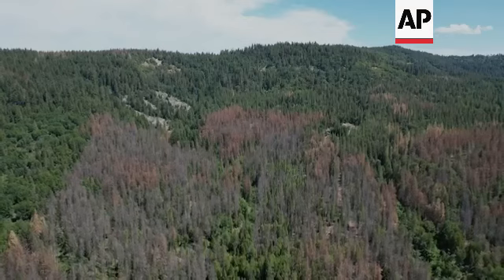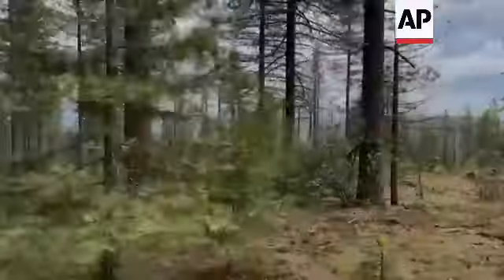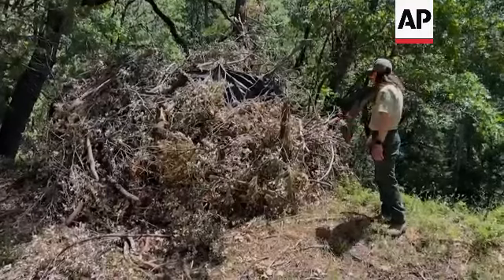US cuts down dead trees to lower wildfire risk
US THINNING FORESTS
SOURCE: ASSOCIATED PRESS
RESTRICTION SUMMARY:
LENGTH: 5:33
SHOT LIST:
ASSOCIATED PRESS
Downieville, California - 9 June 2023
1. Various of workers putting trees and branches into wood chipper
ASSOCIATED PRESS
Camptonville, California - 9 June 2023
2. SOUNDBITE (English) Eli Ilano, Tahoe National Forest supervisor:
"We're trying to reduce the threat of large scale wildfires by reducing the number of trees across the national forests in the western U.S."
3. Various of machine moving and stripping trees to be sold as timber in Tahoe National Forest
4. SOUNDBITE (English) Eli Ilano, Tahoe National Forest supervisor:
"When there's too much fuel or vegetation, then that creates larger, more intense wildfires. The other thing that's happening is we're having more intense drought and in a lot of cases less precipitation, which stresses the trees and creates a situation where they're weakened."
5. Various of machine cutting down dead trees in Tahoe National Forest
6. Pan of pile of cut down trees
7. SOUNDBITE (English) Eli Ilano, Tahoe National Forest supervisor:
"I think this work is incredibly urgent. I think the forests as we know them in California and across the West, they're dying. They're being destroyed through fire. They're dying from drought, disease and insects. And like I said, they're dying at a pace that we're having trouble keeping up with."
8. Various drone shots of areas of dead trees in Tahoe National Forest +MUTE+
9. Tilt of dead trees from ground
ASSOCIATED PRESS
Sacramento, California - 9 June 2023
10. SOUNDBITE (English) Steve Evans, CalWild, wild rivers director:
"We're asking the Forest Service to make their treatments lighter, to focus on smaller trees and shrubs, leave the larger trees and ensure that the scenery that and recreation opportunities that people enjoy along the north Yuba River are protected."
ASSOCIATED PRESS
11. Drone shot of Yuba River in town of Downie surrounded by forest slated for thinning +MUTE+
12. Pan of Yuba River
13. Drive through historic buildings in Downieville
14. Steve Evans stands next to his camping trailer
ASSOCIATED PRESS
15. SOUNDBITE (English) Steve Evans, CalWild, wild rivers director:
"My wife and I camp in the Uber River drainage. We go hiking there. I was just there a couple of weeks ago. So, you know, this is an important area to us and we don't want to see it. We don't want to see it burn up and we don't want to see it logged over."
ASSOCIATED PRESS
ARCHIVE: Plumas County, California - 5 August 2021
16. House in flames, fire reaching white car parked in front
ASSOCIATED PRESS
ARCHIVE: Greenville, California - 4 August 2021
17. Various of burning cars and buildings in rural town of Greenville destroyed by Dixie Fire
ASSOCIATED PRESS
ARCHIVE: El Dorado County, California - 17 August 2021
18. Massive plume of smoke from Caldor Fire
ASSOCIATED PRESS
19. SOUNDBITE (English) Matt Millar, National Forest Foundation, program manager:
"People will have to get used to seeing a less dense forest because that's a healthy forest. But right now, they're pretty dense and pretty crowded. And I think that's mistakenly thought of as being normal."
20. Drive-by of forest that has been thinned
21. Various of officials holding map showing thinning projects in Tahoe National Forest
22. Eli Ilano standing next to pile of trees, branches and brush that will be left to dry and eventually burned
23. Pan of piles of trees and branches
ASSOCIATED PRESS